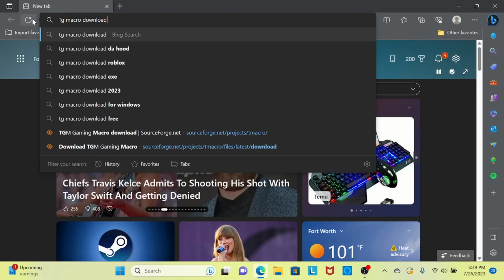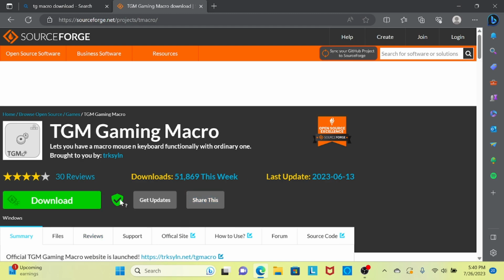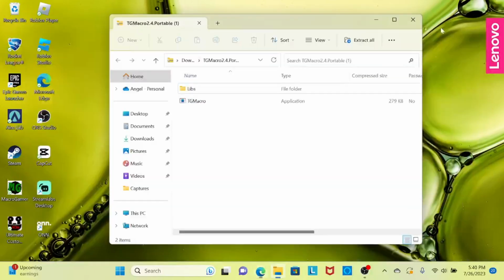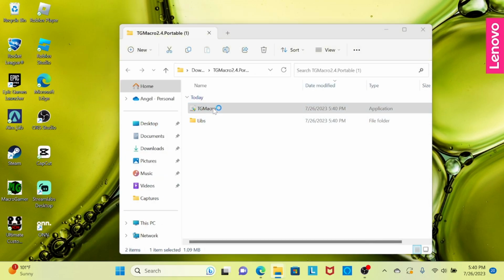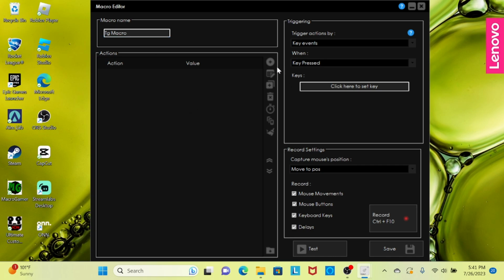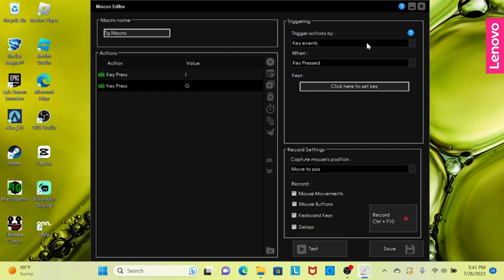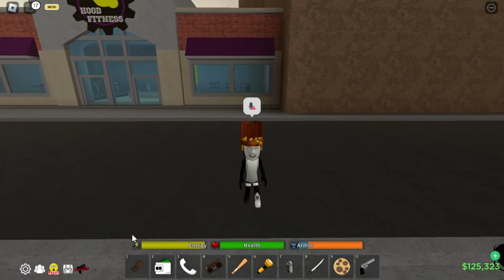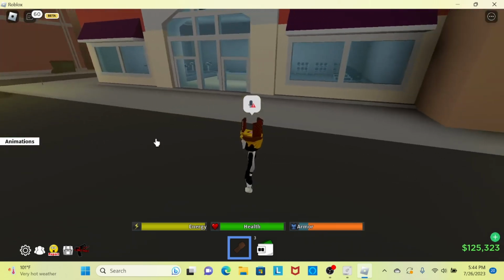HOW TO DOWNLOAD AND SET UP TG MACRO....